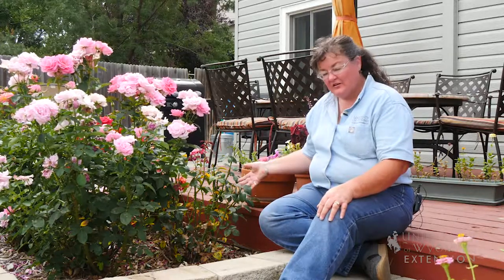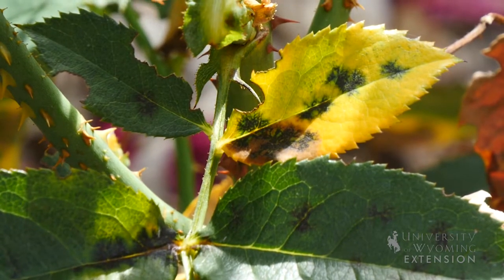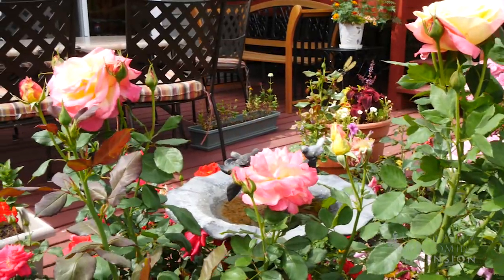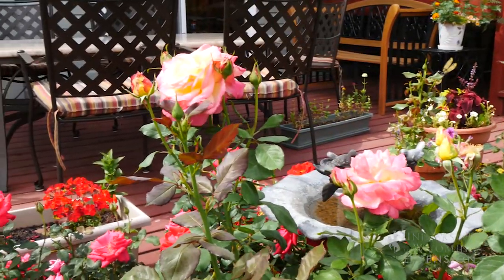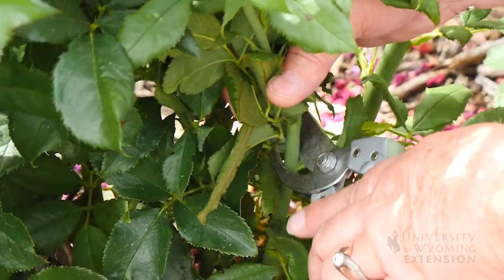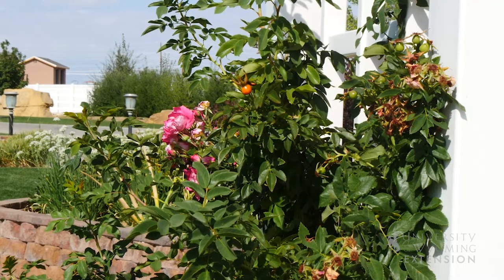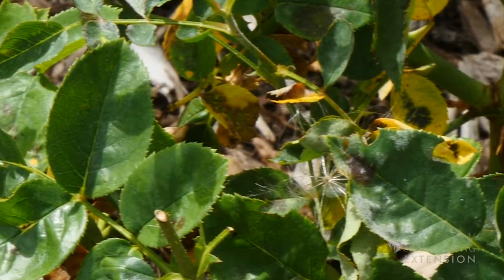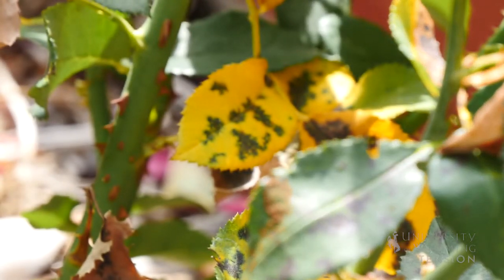Black Spot | From the Ground Up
Black Spot can be found on rose bushes after wet springs. Water plants at the base and keep water off the leaves to help prevent Black Spot.